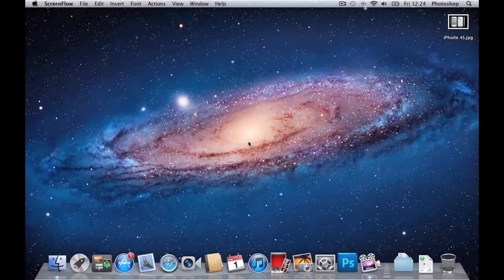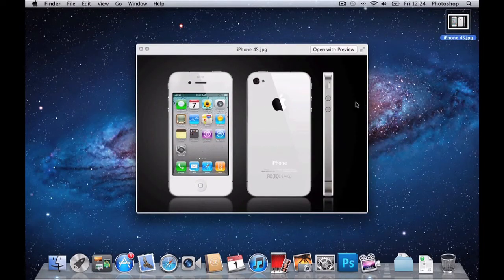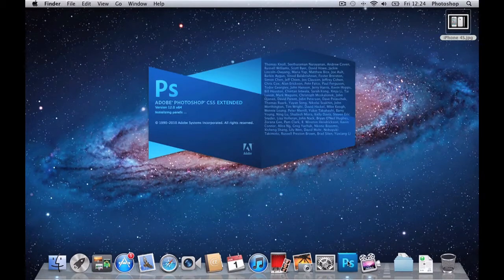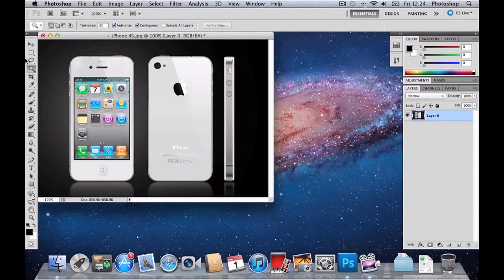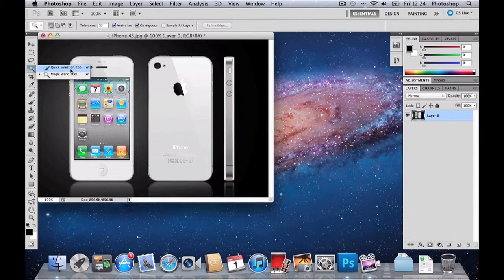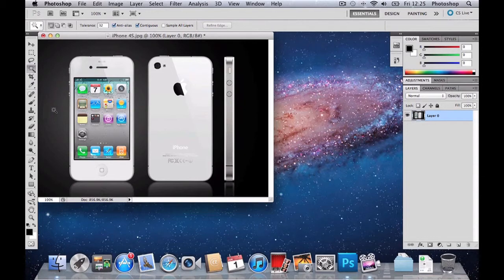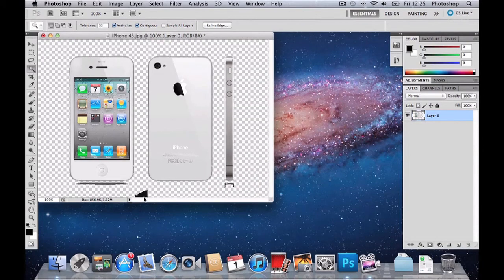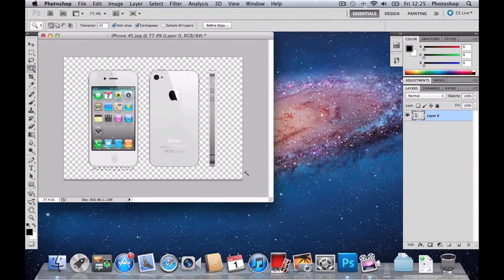Adobe Photoshop CS5: Deleting Background of Image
Today, we bring you a simple way of deleting the background of an image using the easy-to-use magic wand tool

Remember to like this video if you enjoyed it:D

ZenCoreDev